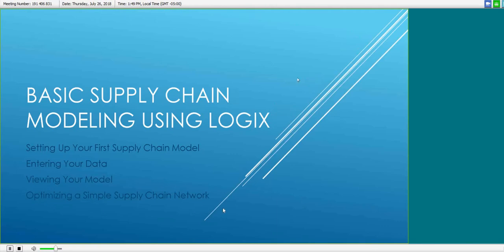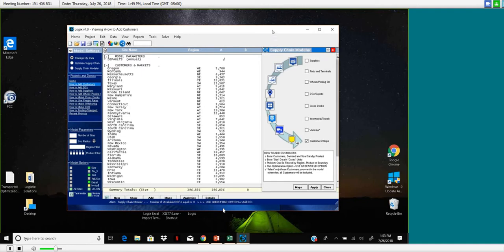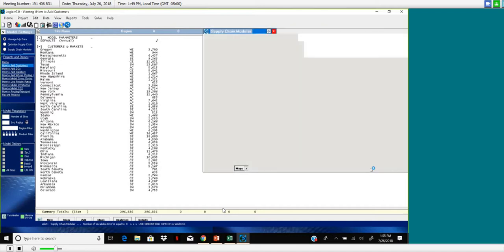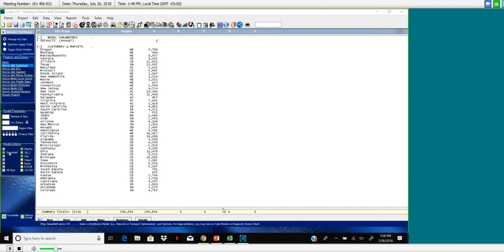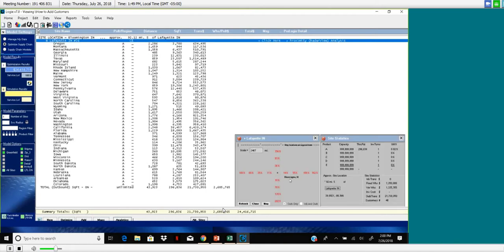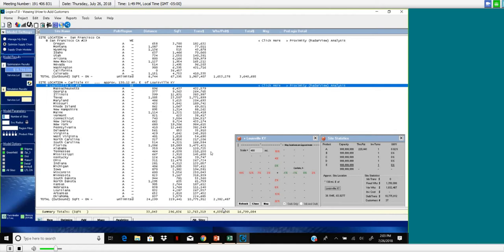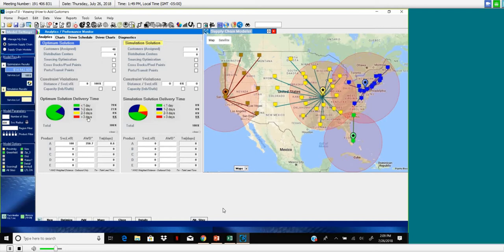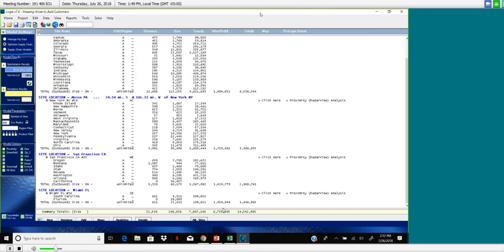Basic Supply Chain Modeling Using Logix - Part 1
o  Setting up your first supply chain model.
o  Entering your data.
o  Viewing your model.
o  Optimizing a simple supply chain network.